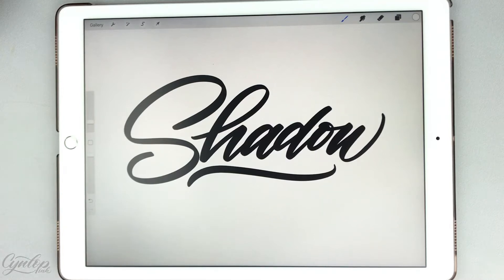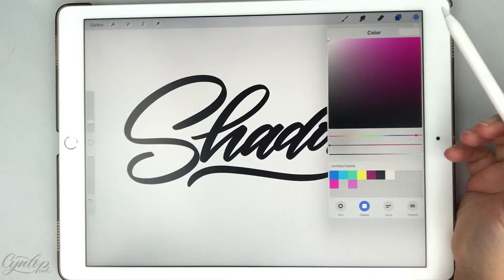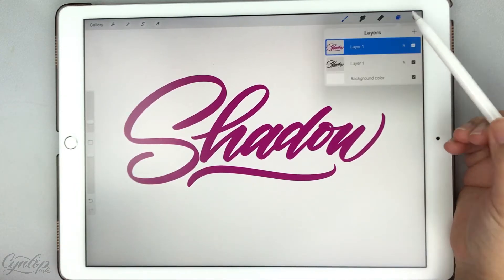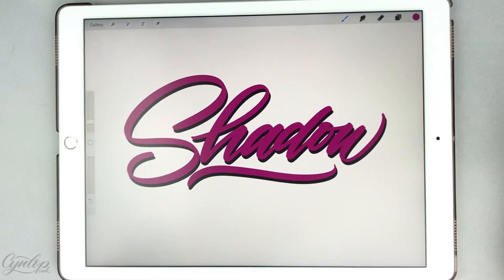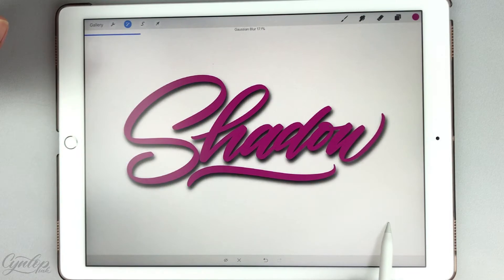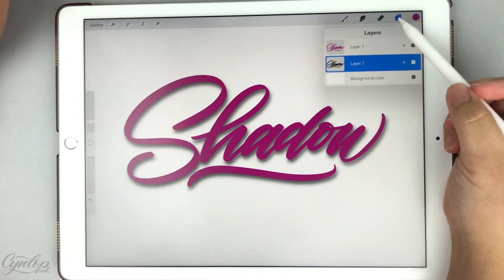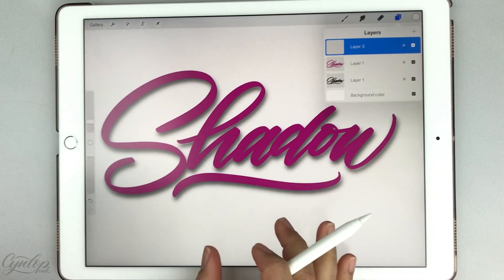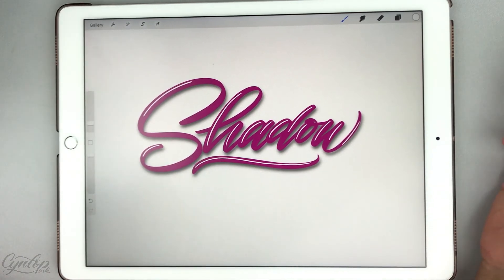Procreate App Tutorial : Adding Shadows and highlights to lettering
In this video I go over adding a shadow and highlight to your lettering using Procreate App for iOS. I am using a Apple iPad Pro 12.9 with Apple Pencil.